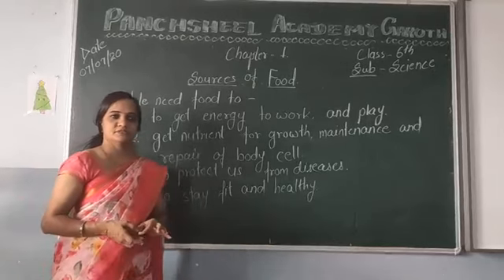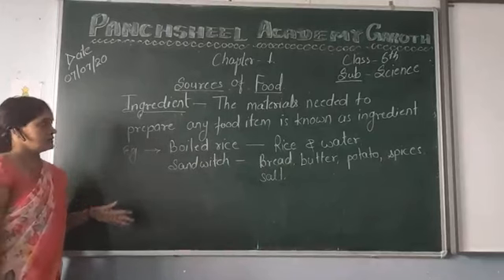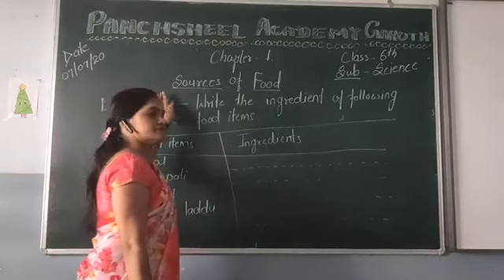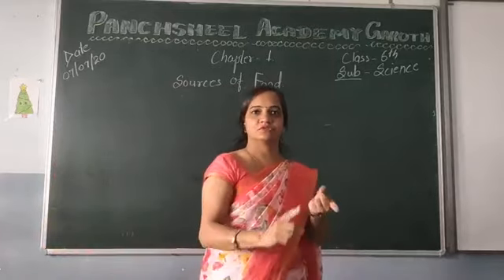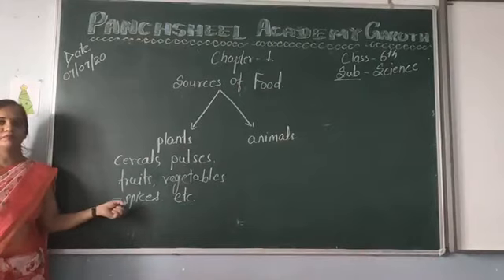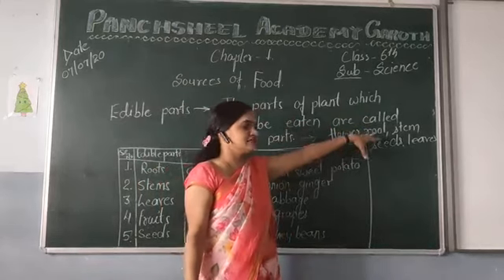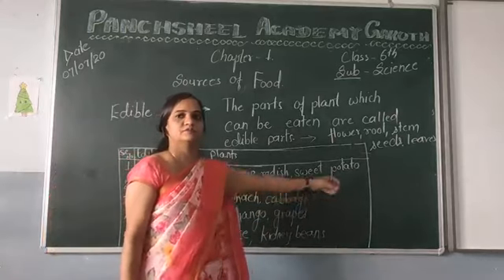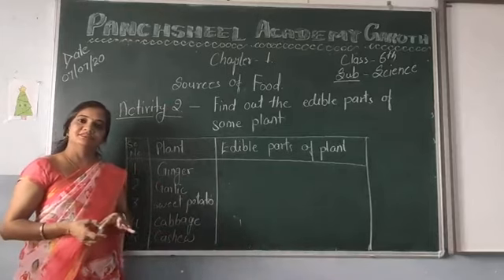Class 6th Science